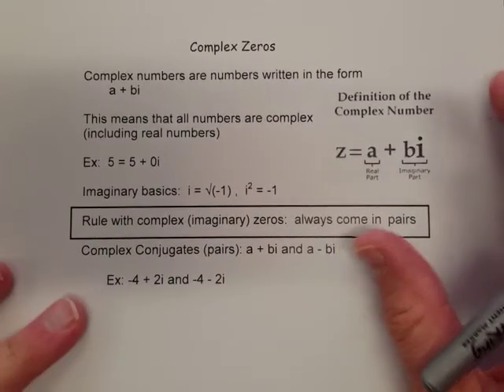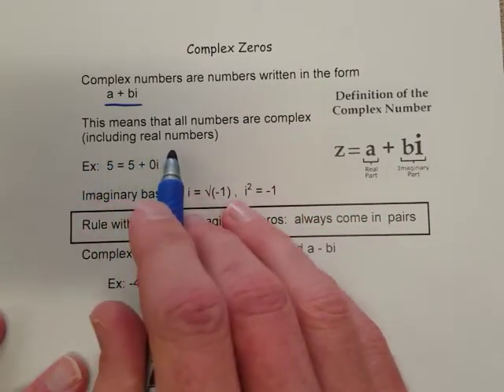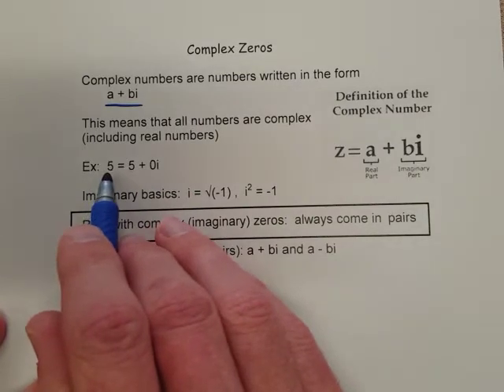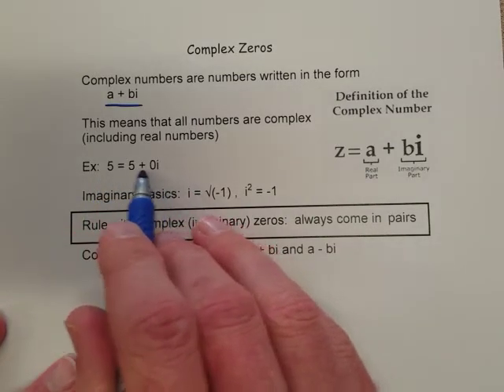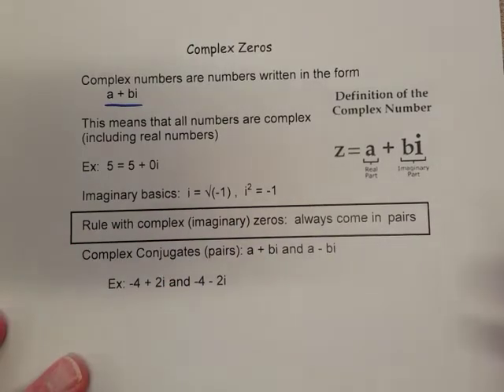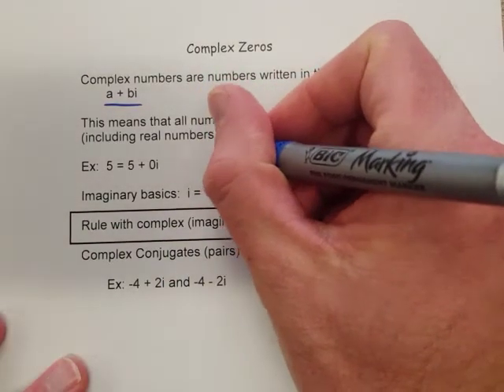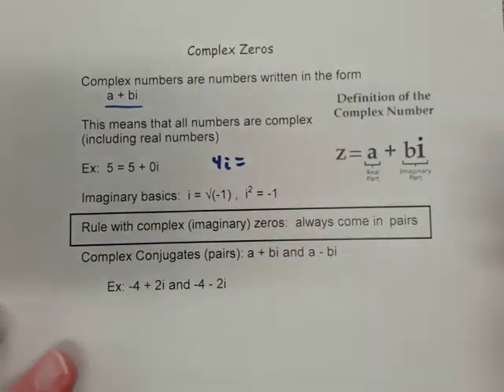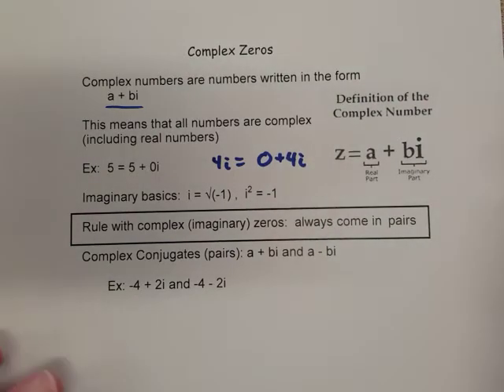2.5D1 Complex Zeros